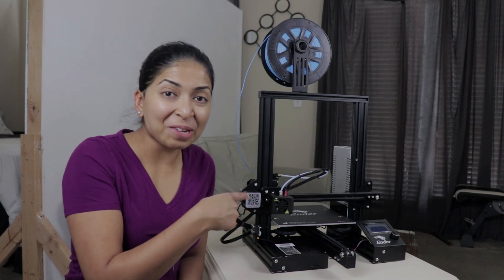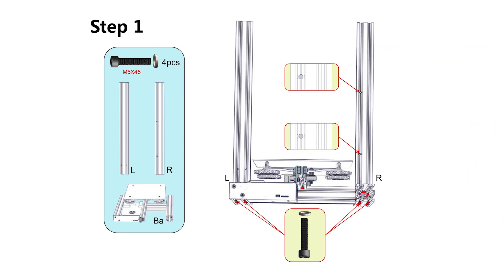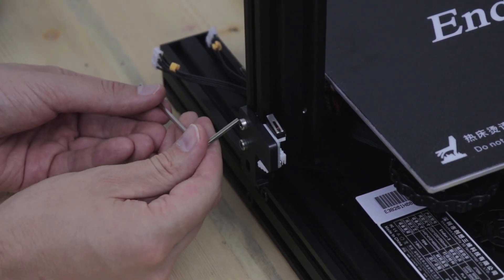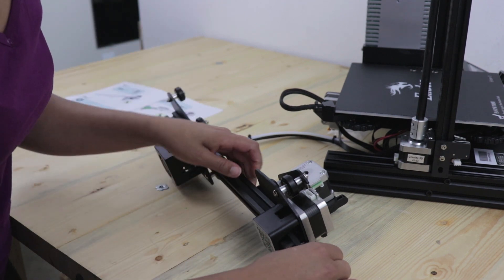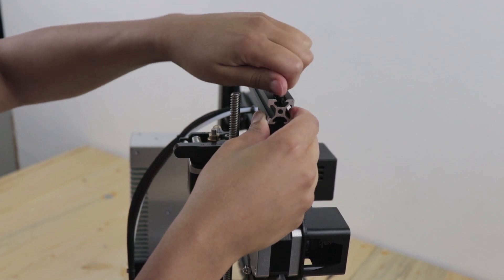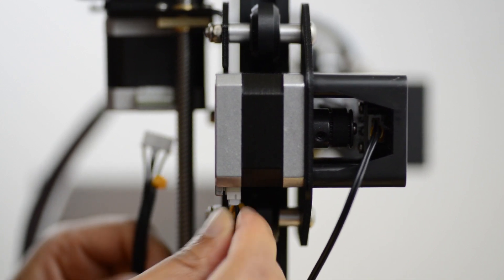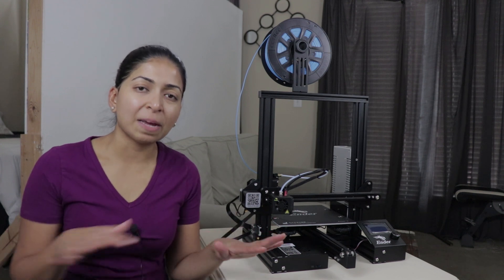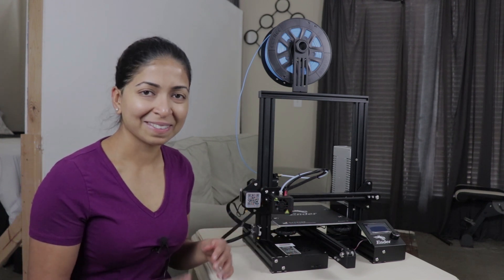My first 3D printer! (Creality 3D Ender 3 assembly)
I bought my first 3D printer! I bought the Creality 3D Ender 3 DIY printer from GearBest and I'm convinced I made the right decision! Excellent quality product and great prints so far ... and it cost just $200.